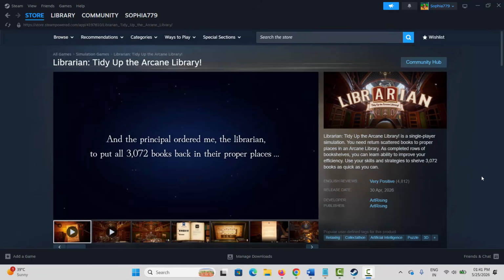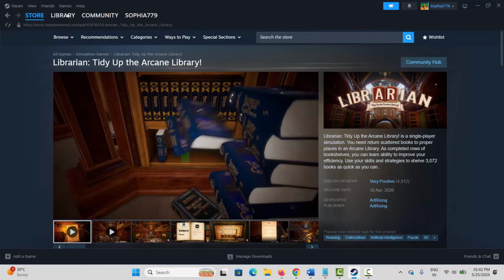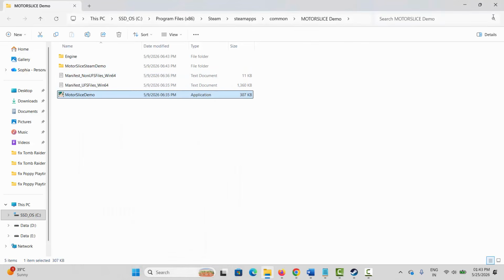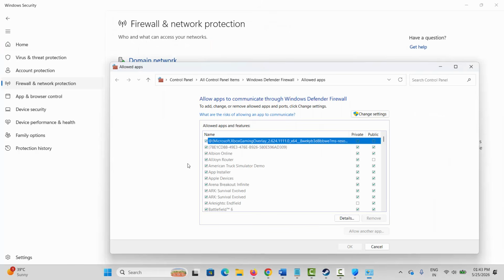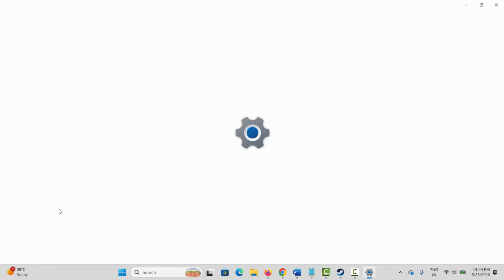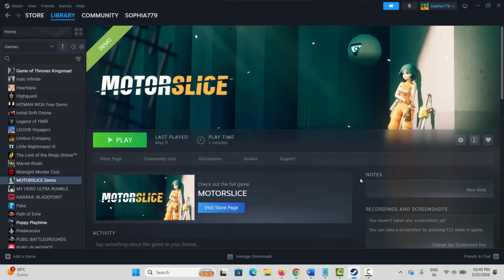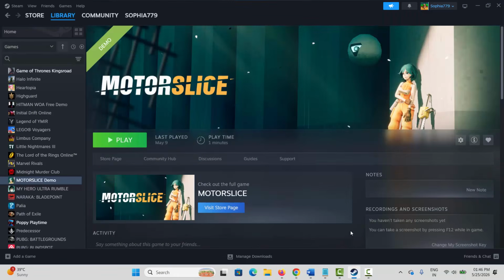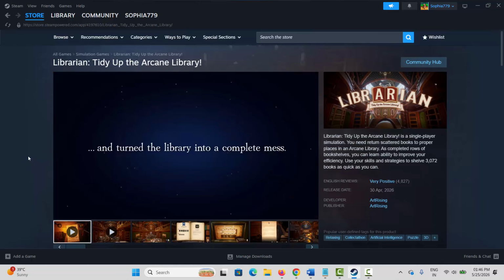Fix Librarian: Tidy Up the Arcane Library! Crashing, Not Launching, Not Loading, Lagging Error On PC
In this video tutorial, you will learn Fix Librarian: Tidy Up the Arcane Library! Crashing, Not Launching, Not Loading, Lagging, Black Screen Error On PC
How to stop crashing in Librarian: Tidy Up the Arcane Library!,
How to Fix Librarian: Tidy Up the Arcane Library! crashing issue,
How To Fix Librarian: Tidy Up the Arcane Library! Stuck On Black Screen on PC (2026),
How To Fix Librarian: Tidy Up the Arcane Library! Not Opening PC,
How to Fix Librarian: Tidy Up the Arcane Library! not launch on Steam error,
How to Fix Librarian: Tidy Up the Arcane Library! freezing,
Librarian: Tidy Up the Arcane Library! stuck on loading screen fix,
Fix Librarian: Tidy Up the Arcane Library! stuck on loading screen on windows 11/10,

🌐Social Media-